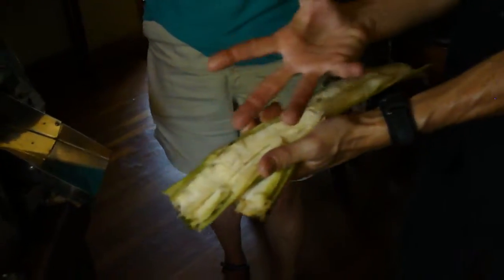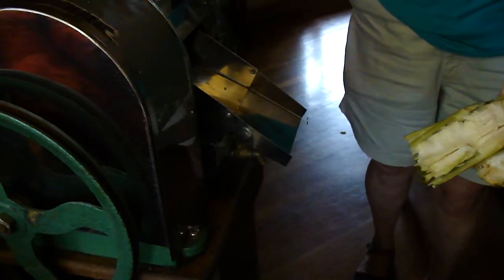how a sugarcane juice extractor works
Kilohana Plantation, Lih'ue, Kauai, Hawaii
Shot by Carole Terwilliger Meyers on May 23, 2014
Laurie Shibao demonstrates a sugarcane juice extractor and explains how she makes the island's best mai tai.
c2014 Carole Terwilliger Meyers